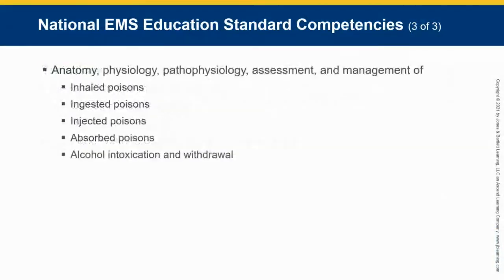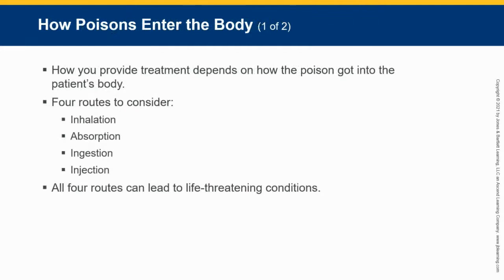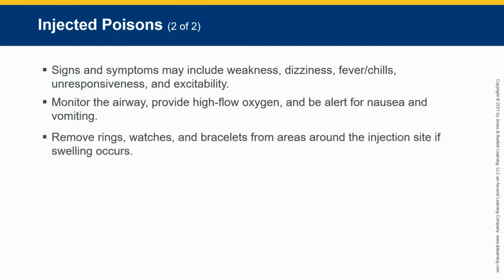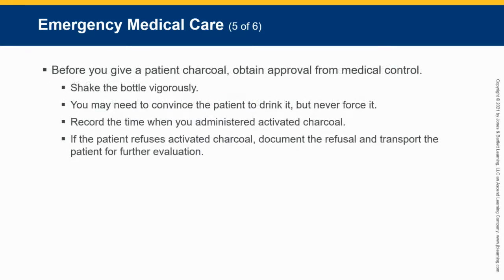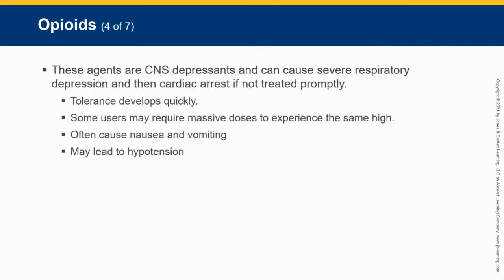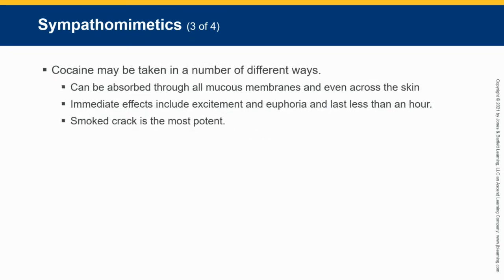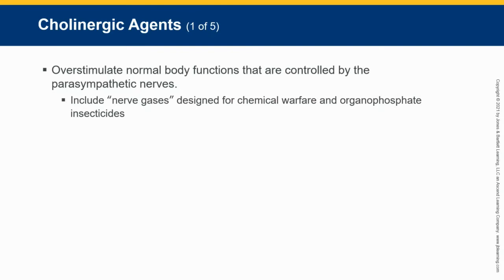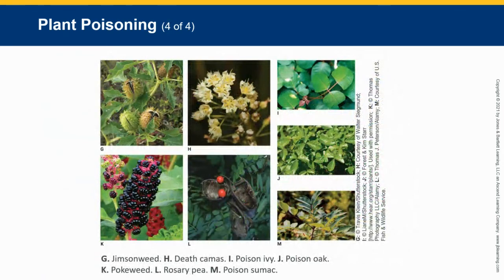CH 22 EMT Toxicology